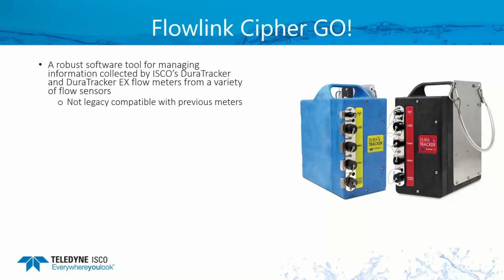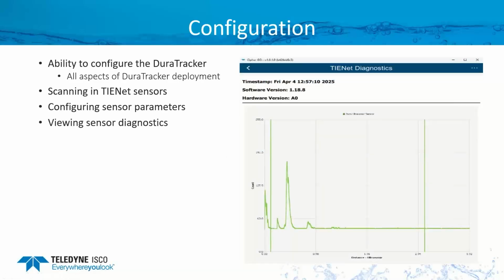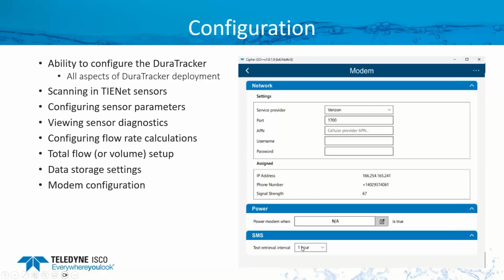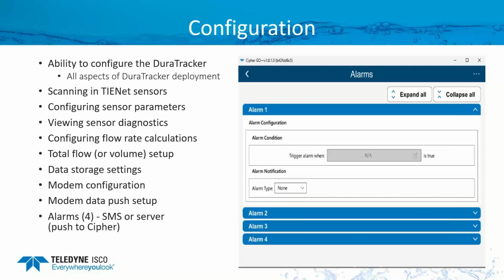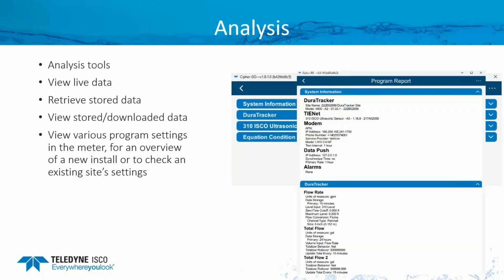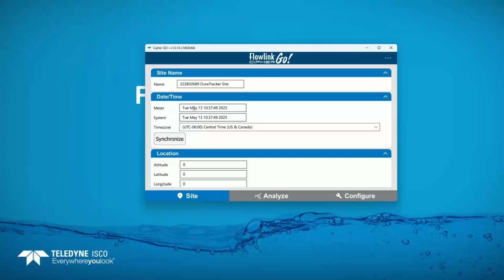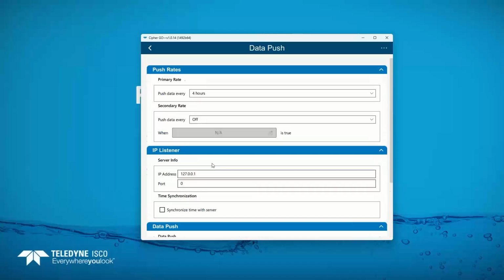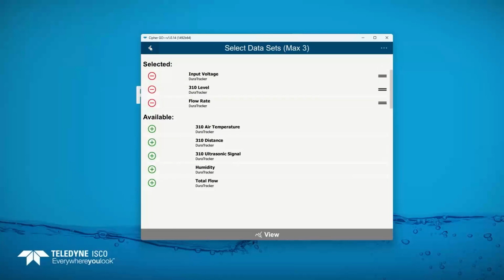Flowlink Cipher GO! A what, why and how highlighting this powerful free software for the DuraTracker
Teledyne ISCO Water’s Flowlink Cipher GO! is a robust software tool for setting up, configuring and collecting data from a variety of flow sensors using ISCO Water’s DuraTracker and DuraTracker Ex flow meters.

If you use or are considering a DuraTracker or DuraTracker Ex, you’ll want to attend this free, one-hour webinar. The information-packed presentation is hosted by Teledyne ISCO Water’s Dennis McGinnis, Teledyne Water Data Intelligence (TWDI) product specialist and flow meter expert.

You’ll learn:
• How to download the free software
• Why use Cipher GO!
• Cipher GO! compatibility
• Cipher GO! functions and capabilities
• Product demonstration of features, benefits and ease-of-use